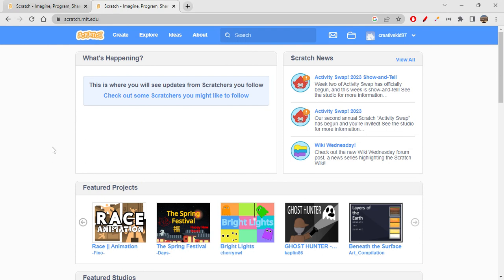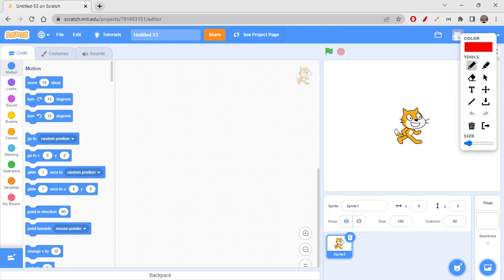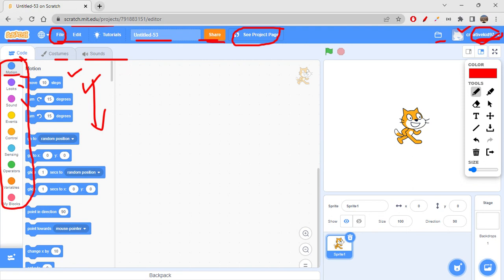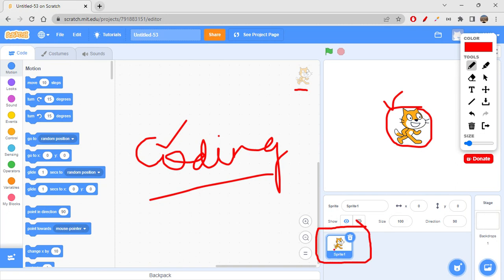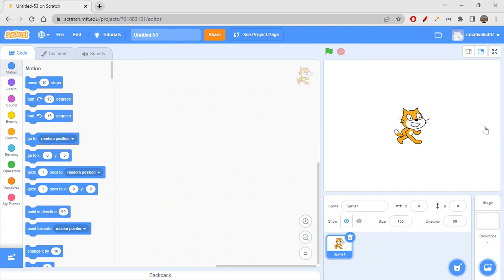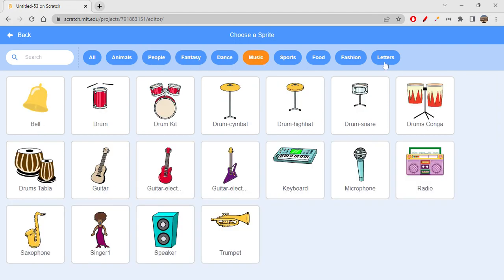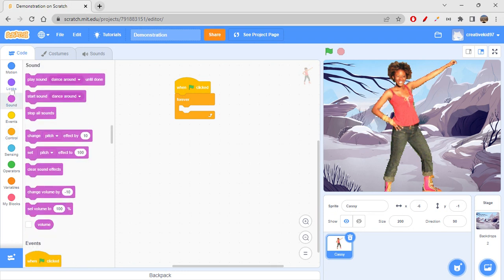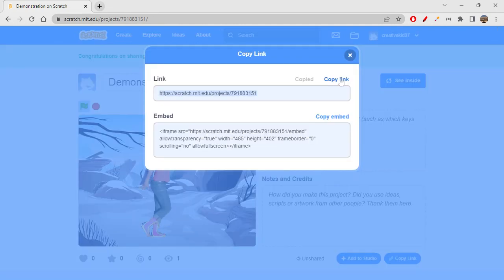Scratch introduction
Hi folx,